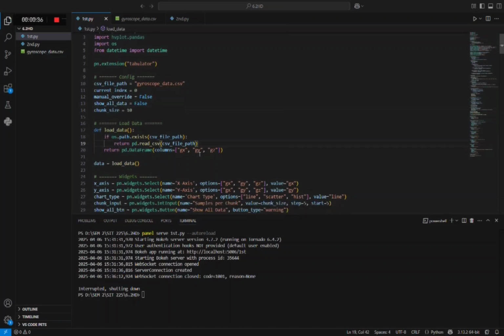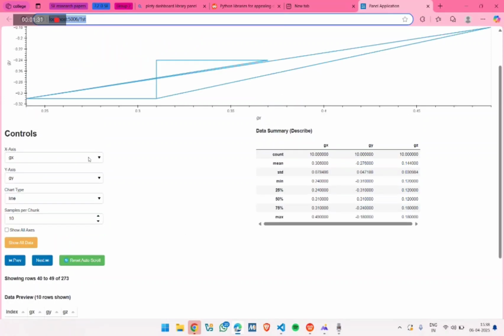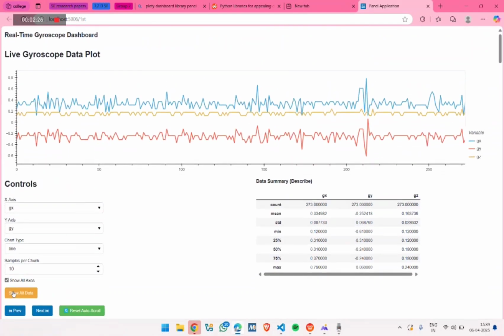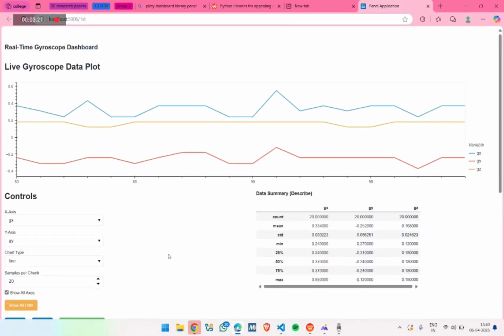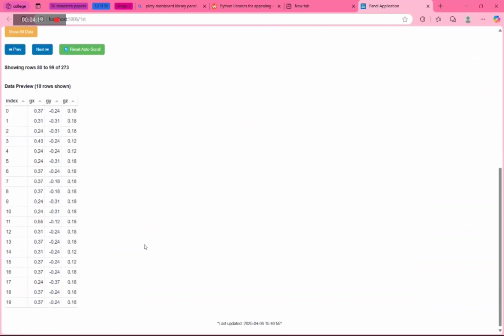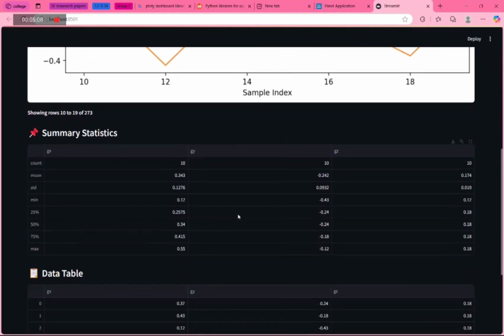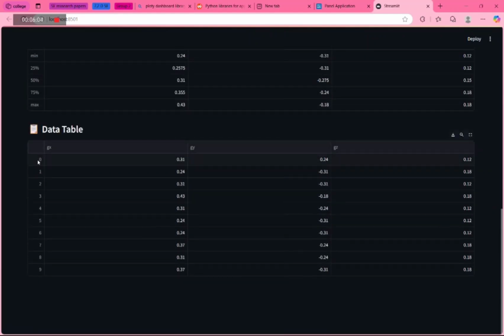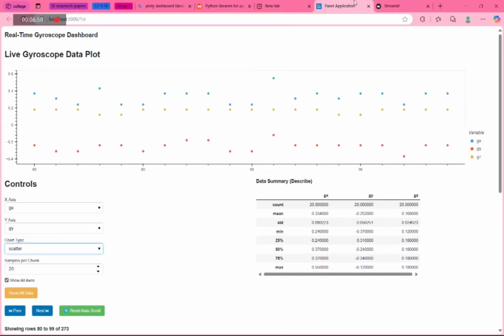6.2 HD Task DCT Video explanation